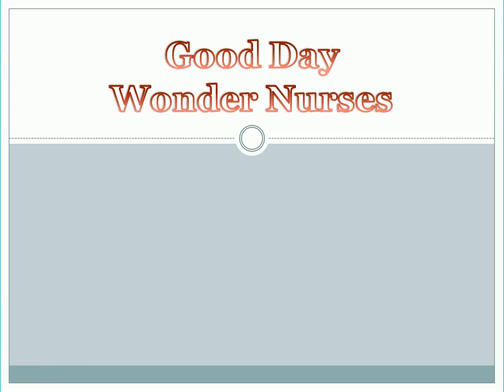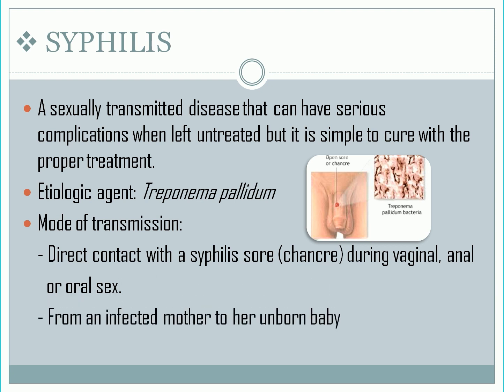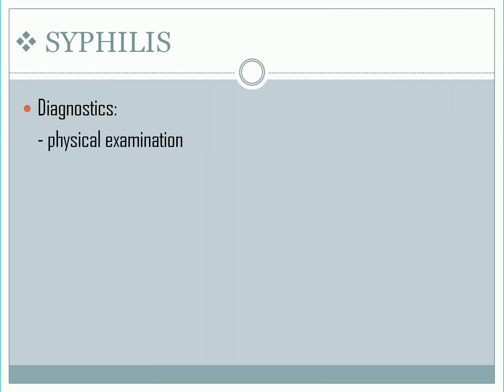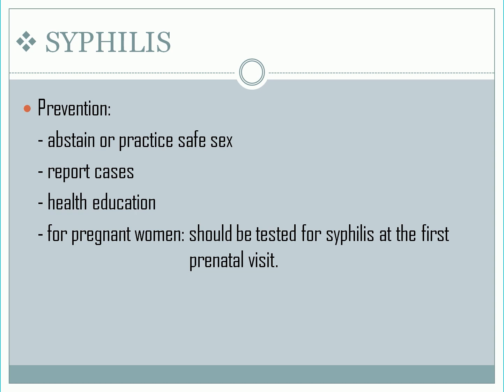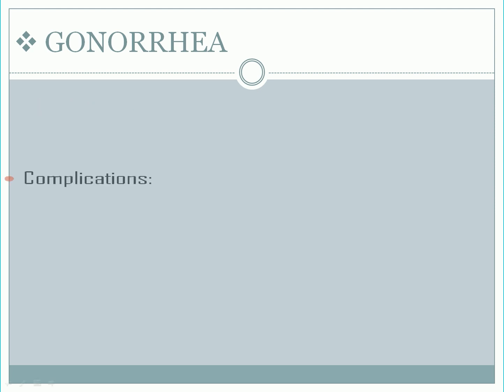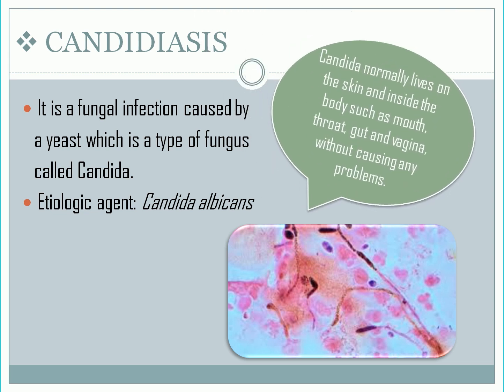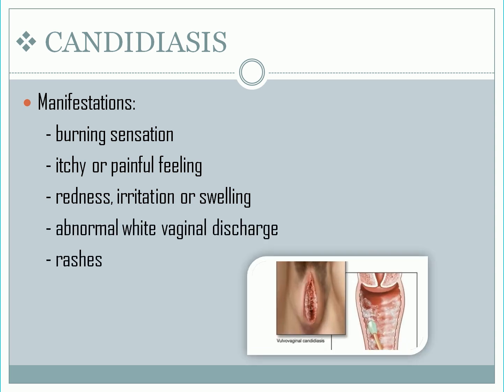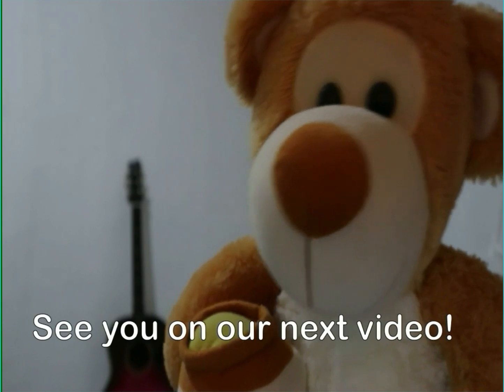SEXUALLY TRANSMITTED DISEASES - SYPHILIS, GONORRHEA & CANDIDIASIS | A brief discussion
Communicable Diseases Part 6